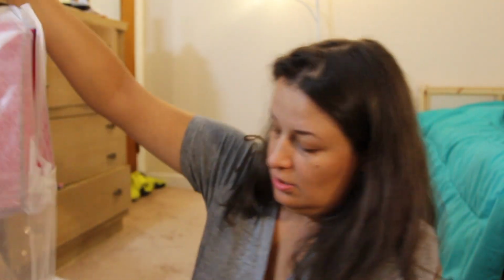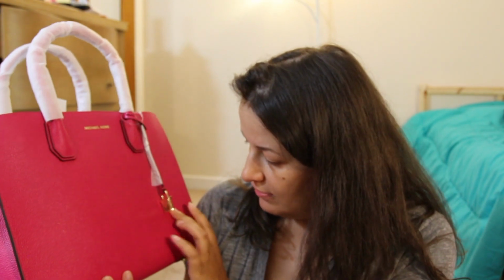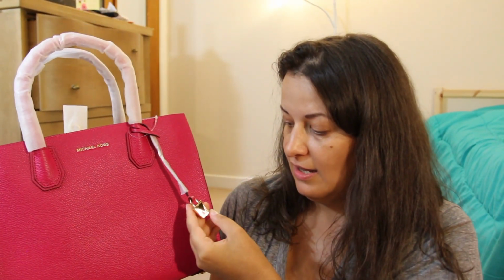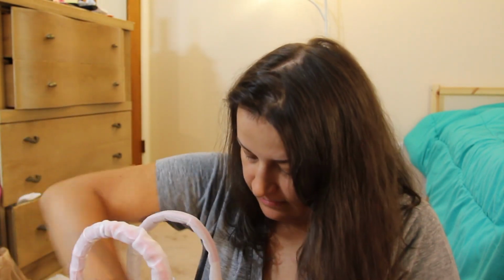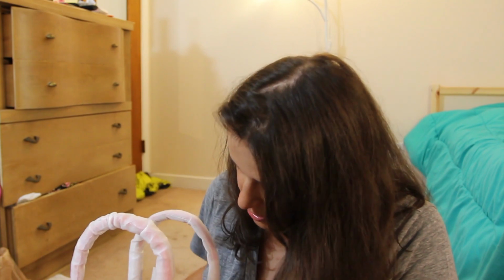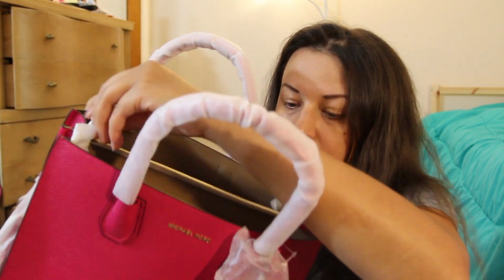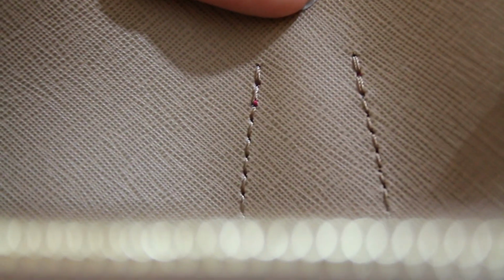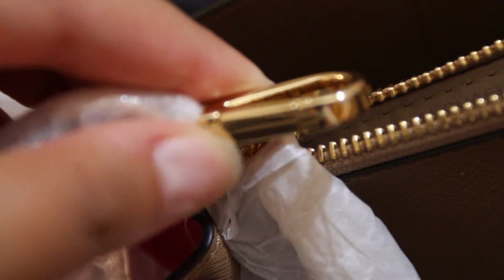MICHAEL KORS MERCEL UNBOXING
Today I am unboxing:
MICHAEL KORS MERCEL